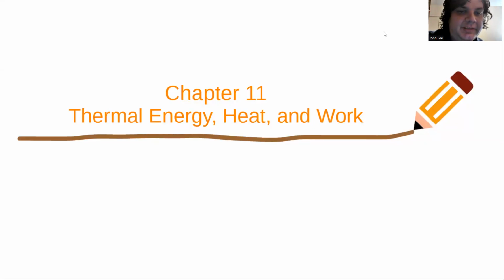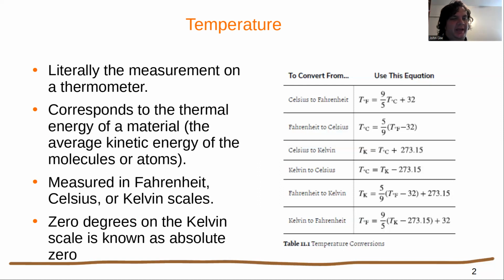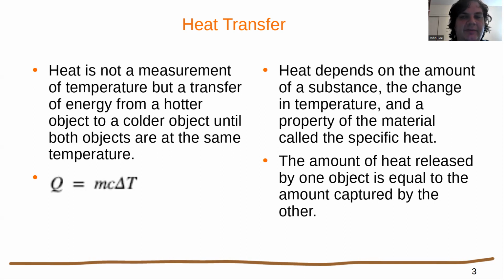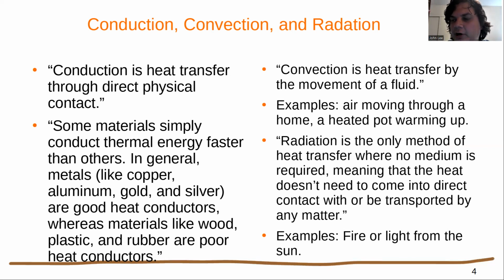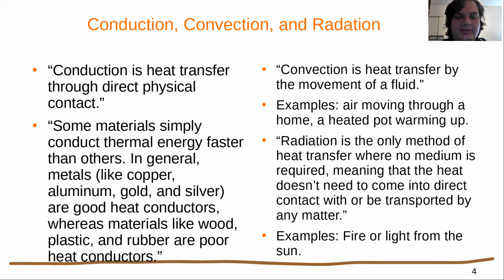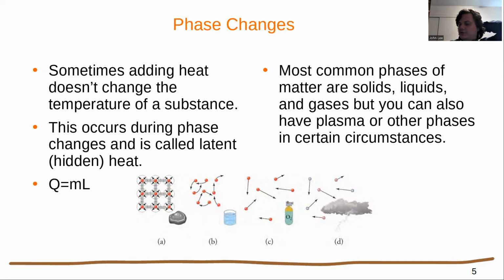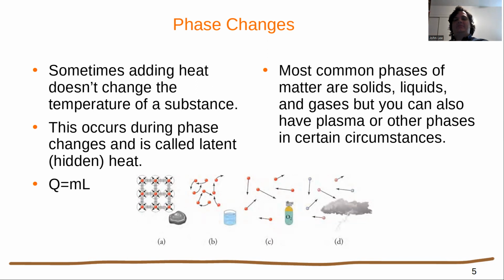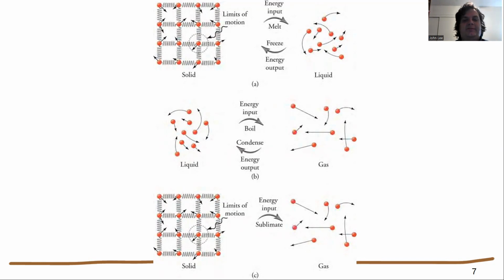Chapter 11 Thermal Energy, Heat, and Work